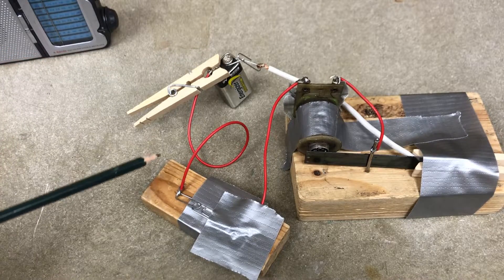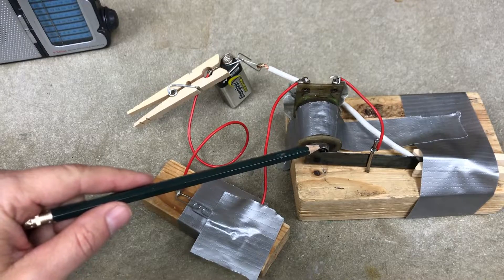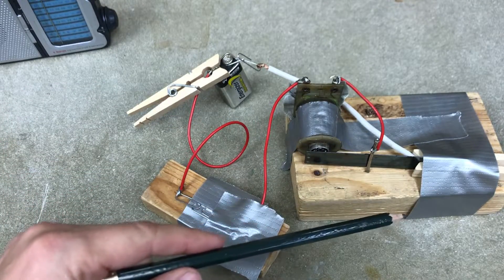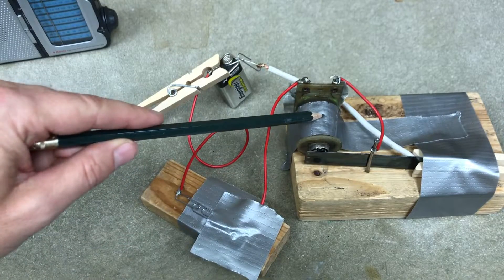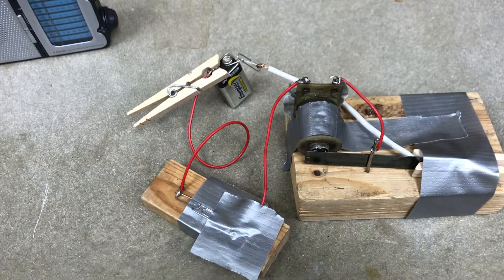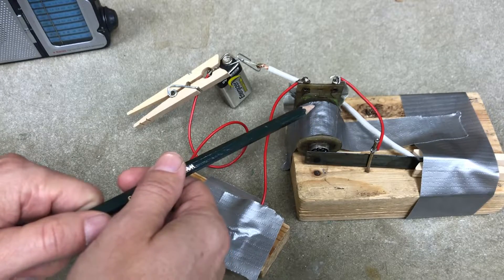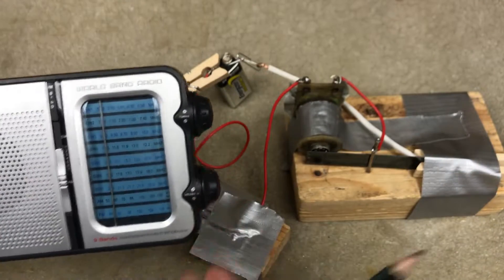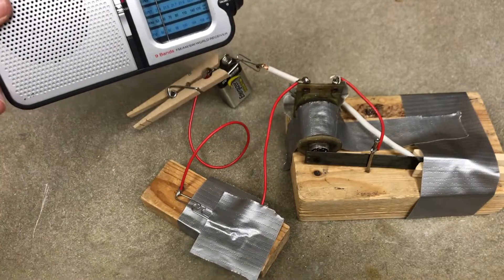How to build the simplest radio transmitter - the spark gap radio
My goal was to create the simplest radio transmitter.  Here it is.  It's a spark gap transmitter that uses an oscillating metal stick.